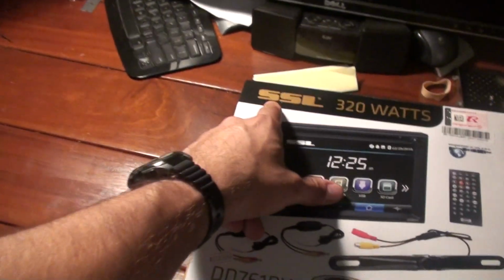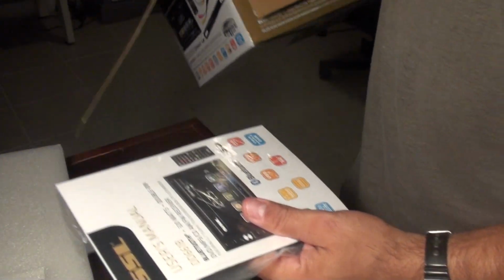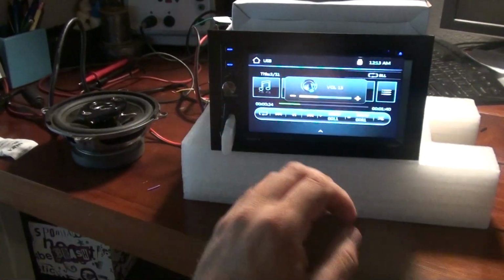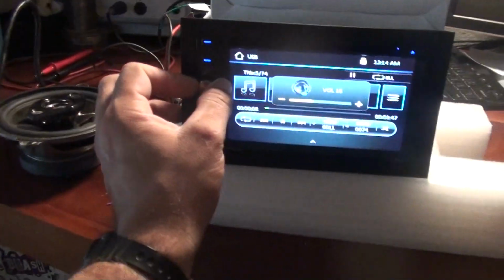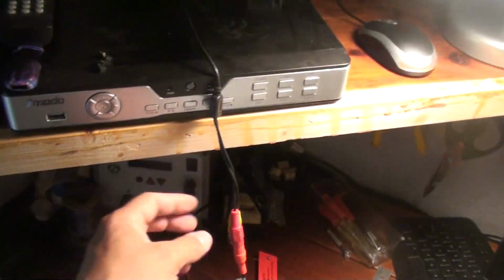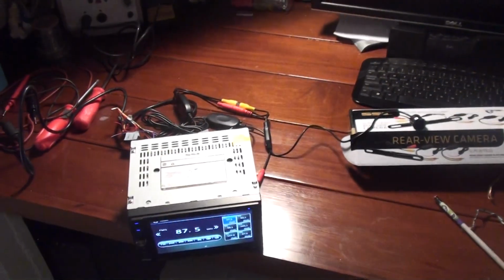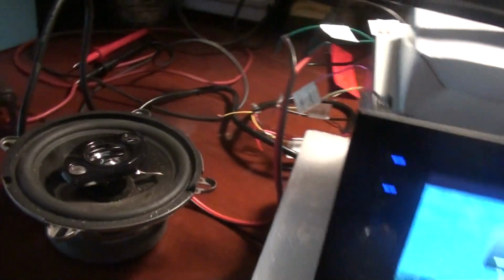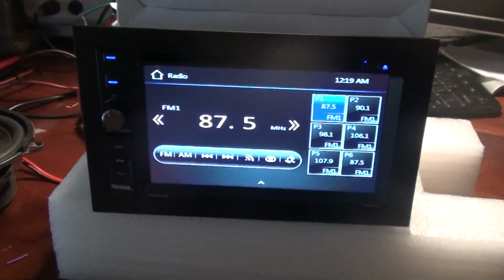Cheap Stereo Unboxing and Review (SSL)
SSL cheap brand unboxing (Amazon)